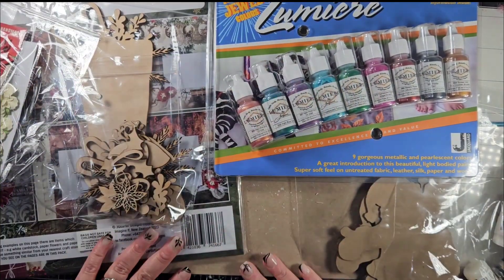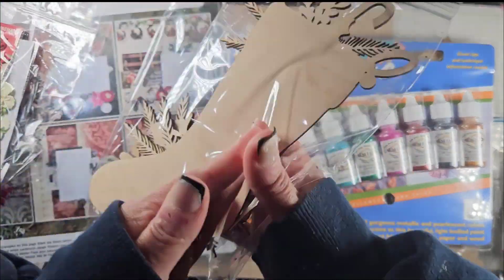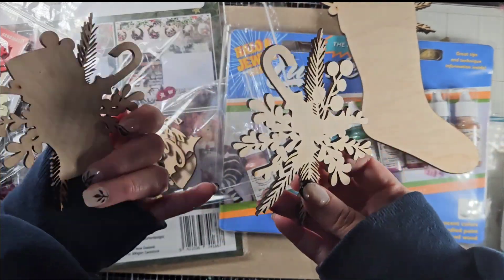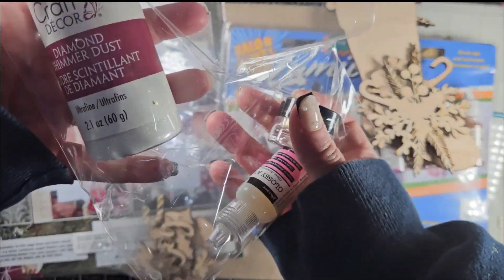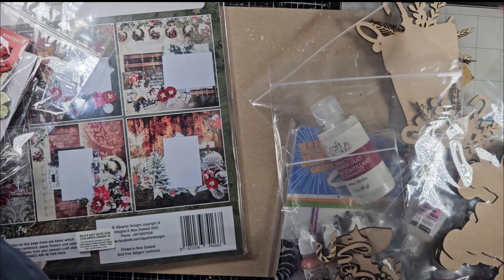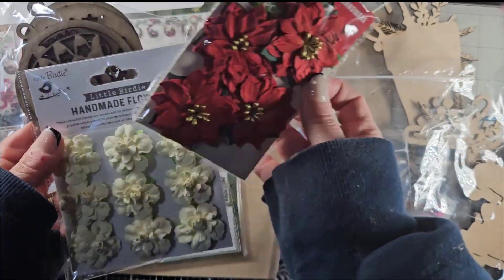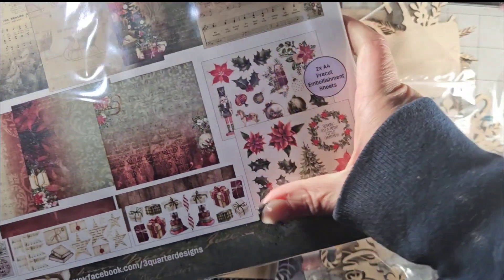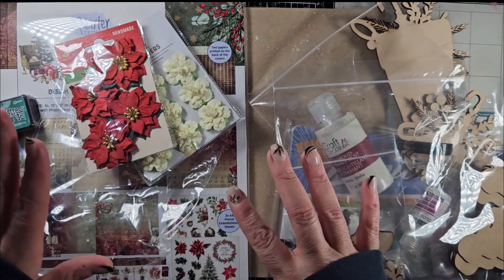Tres Jolie December Mixed Media and Scrapbooking Kit